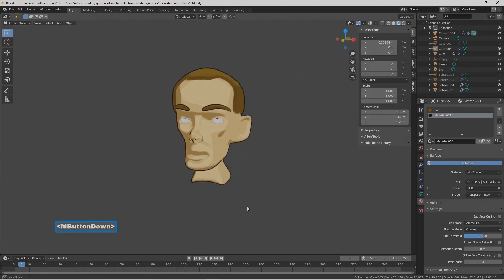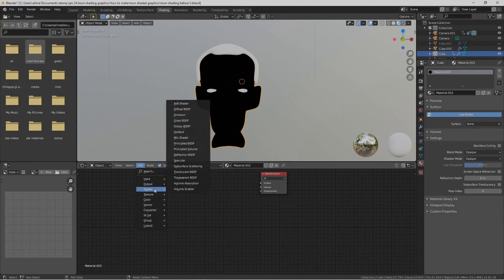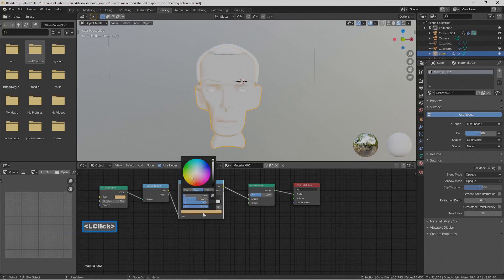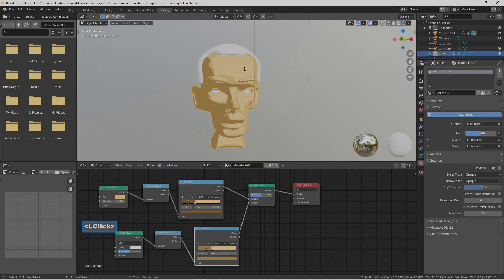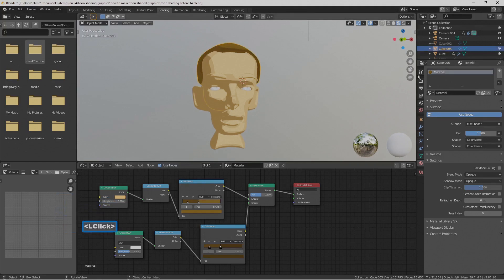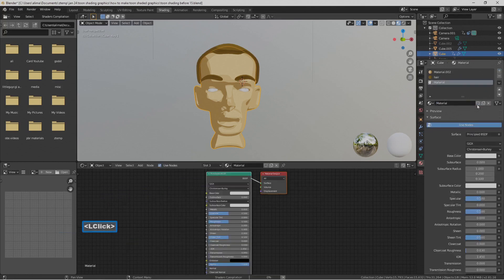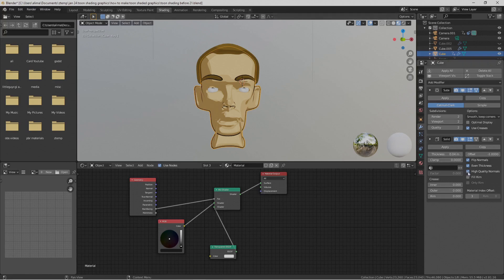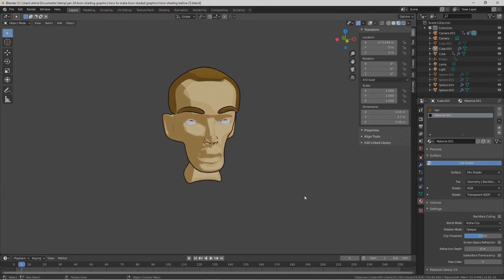How To Do Toon Shading Blender 2.81a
I would like to say Thank you to Terrence Conrad
for becoming a new Patron. Thank you Terrence.
In this tutorial you will learn how to  do toon shading in Blender 2.81

Difficulty: Novice to intermediate.

This video is presented in a step by step way where Keyboard shortcuts are spoken while they are also displayed on the screen.
In this video you will learn how to do toon shading using the node editor in Blender 2.81a.